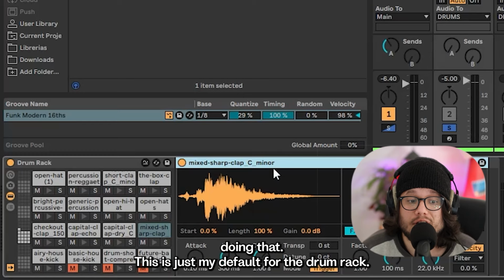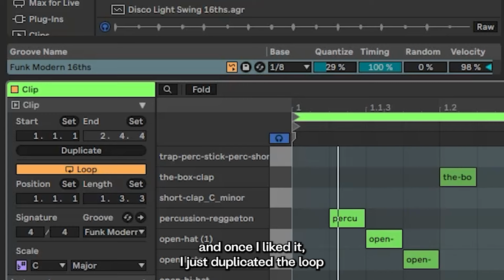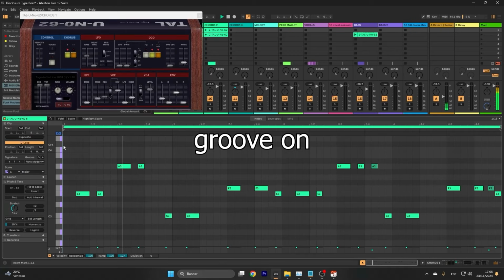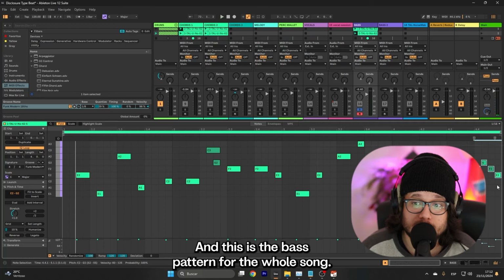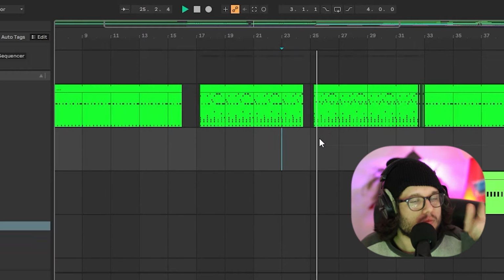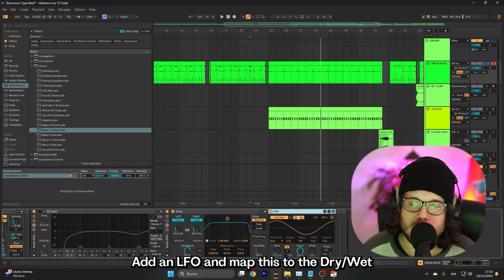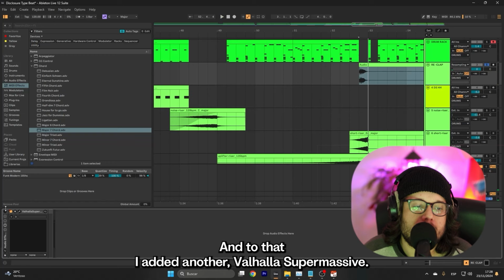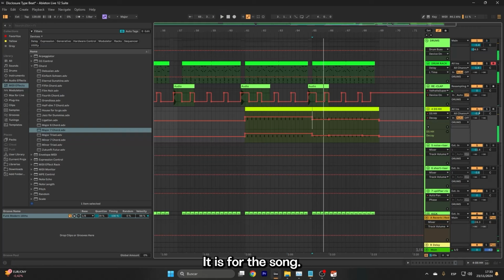Produce Like Disclosure - Ableton Live (2024)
In this video we'll take a look at how to approach this very specific style of house inspired by Disclosure (Howard and Guy Lawrence), especially their older sound, on Ableton Live.
Using stock presets, free plugins/vst and samples from SampleFocus.com we will create a palette of simple sounds stacked together to create a complex song.
The importance of groove, selecting the right drum samples and creating unique synth sounds and progressions. Combine that with smooth transitions, unique details,
and a decent mix to get this result.
(You can do the same on any DAW like FL Studio, Logic Pro, Bitwig, etc...)

00:00 Intro
00:48 Samples & First Pattern
01:43 Add Groove
02:55 Drop Pattern
04:11 Chords
06:22 Chord Effects
07:28 Bass
08:59 Arrangement View
09:04 New Kick & Drum Buss
10:04 Cool Bass Detail
11:12 Bridge
14:16 2nd Bridge (Build Up)
16:18 Synth Layering
17:21 2nd Drop & New Hi Hat
18:09 Vocals
19:37 Try Sample Focus
20:04 Full Song